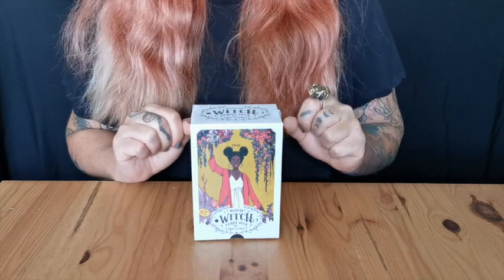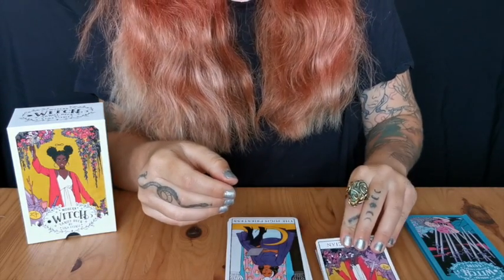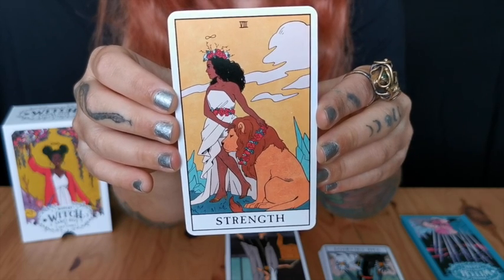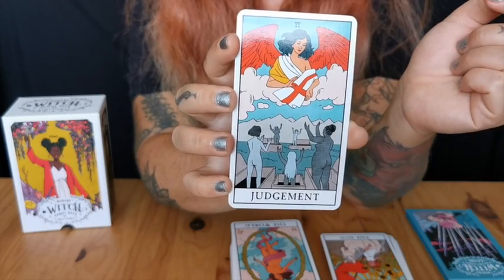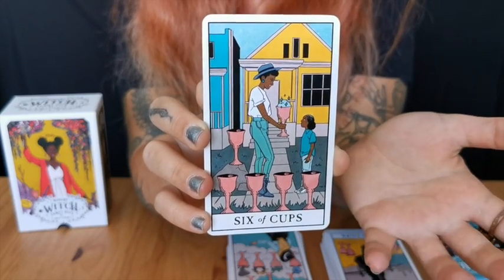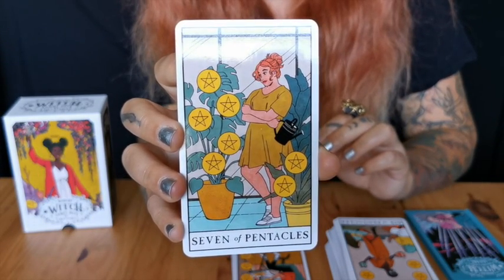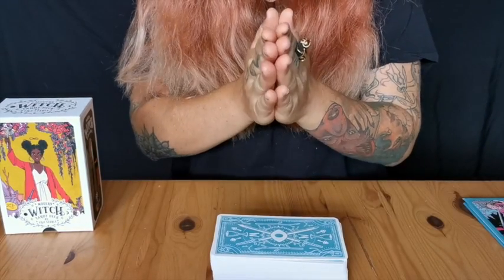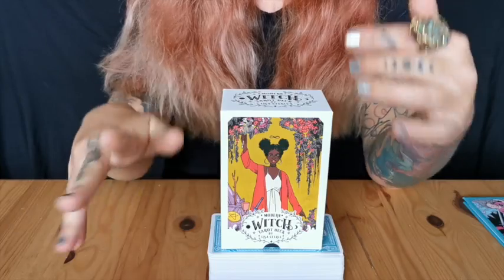MODERN WITCH TAROT // Unboxing and Flip Through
Hello curious minds!

This is an unboxing and flip through of the wondrous Modern Witch Tarot deck by Lisa Sterle.

As a gift to my first ever watchers and subscribers, I am offering free 3-card Tarot readings to the first 50 subscribers.

//Time stamps

00:48 Illustrator & Publisher Info
02:00 Unboxing begins!
04:13 Booklet
04:52 Major Arcana
19:41 Wands
23:43 Cups
27:38 Swords
30:10 Pentacles
34:56 Shuffle
36:39 Reading with the cards

*feel free to crank the Playback Speed to x2 from the Settings for a shorter and more hilarious video experience ⏭

//Mentioned

Kelly Stamps - how I remain unbothered.

//Resources